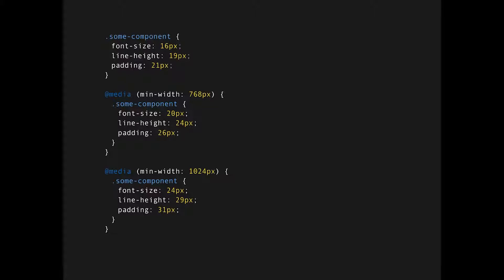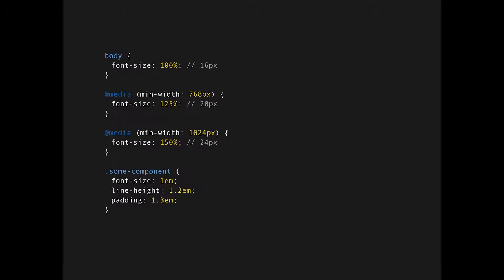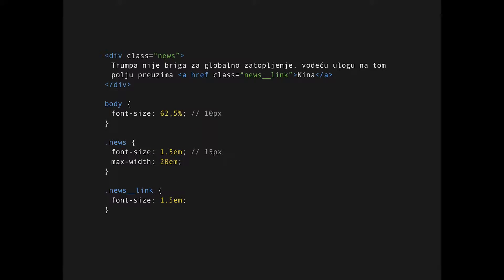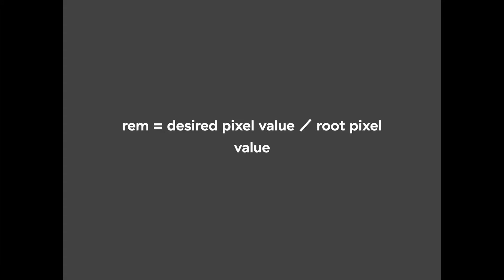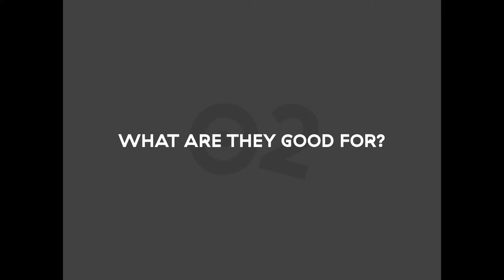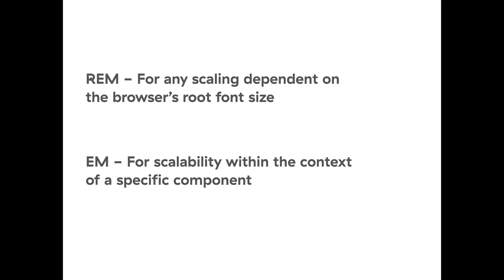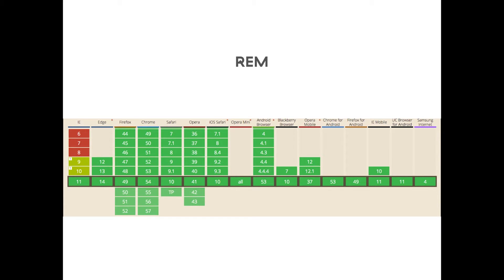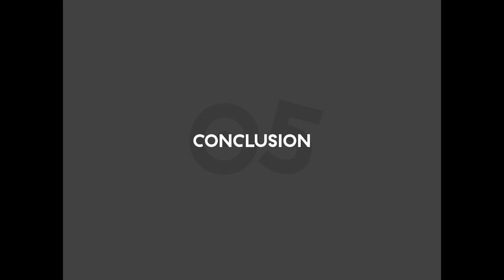Infinum JS Talks #2 - (R‌)EM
Pixels can be a tough metric to slice by, especially in the age of different displays with different pixel densities. In this lightning talk we’ll explore some alternatives that can be used for more fluid and adaptive design - ems and rems. We’ll discuss some cases for their use and potential complications that come with its use, and also how their use could affect your design and slicing process. Presented by Tomislav Slovenec.